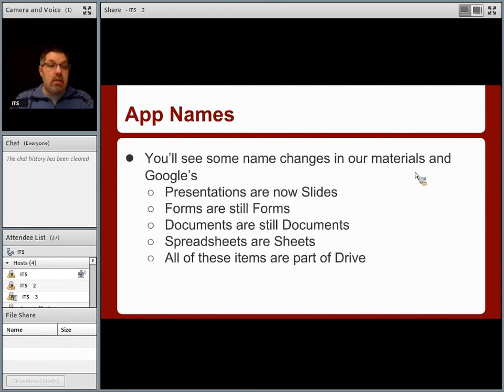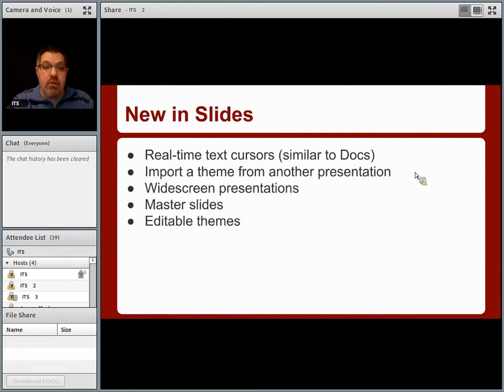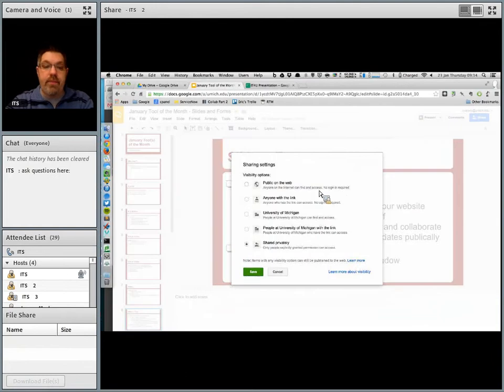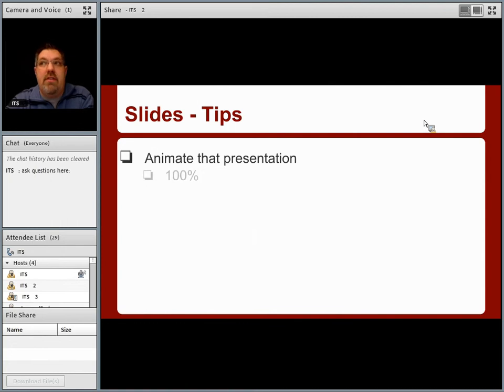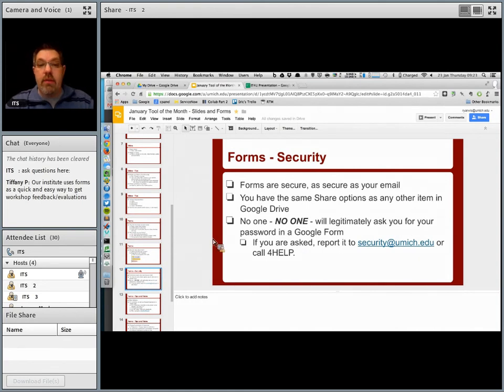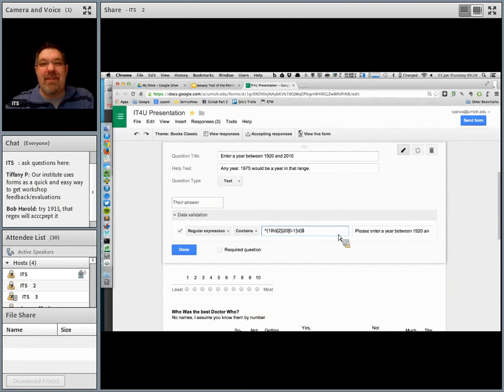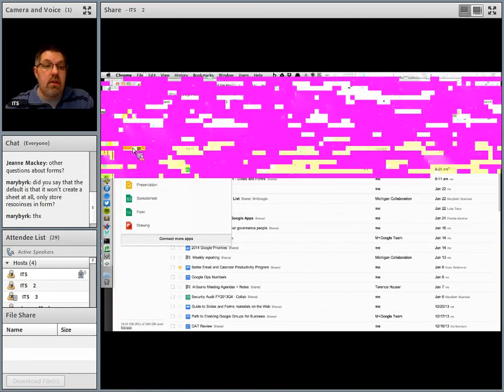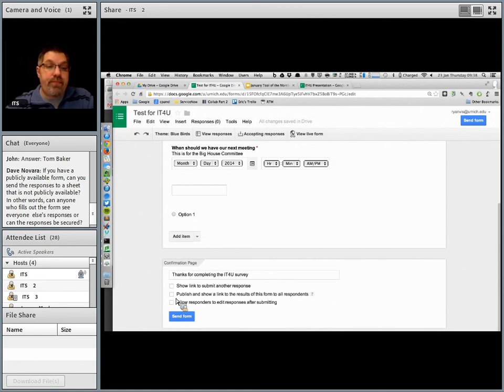IT4U30 Google Forms & Slides